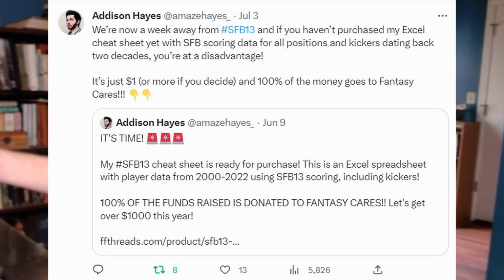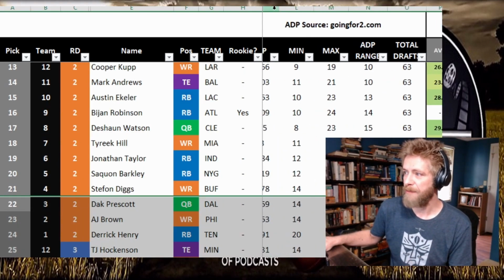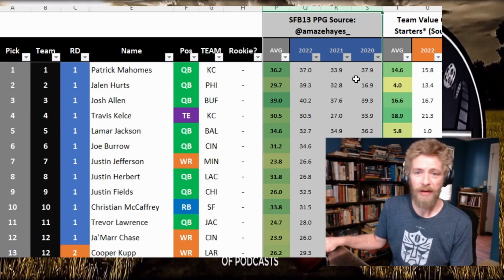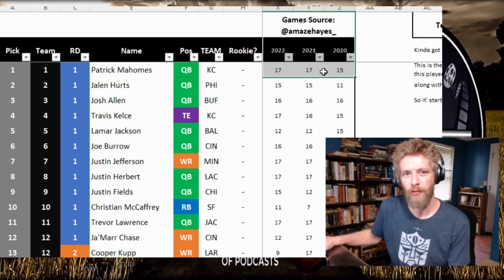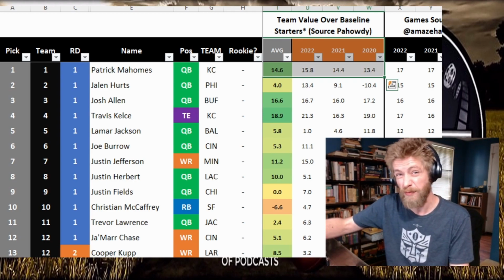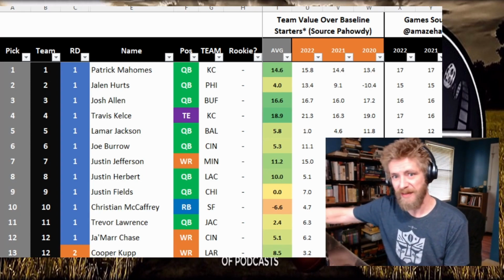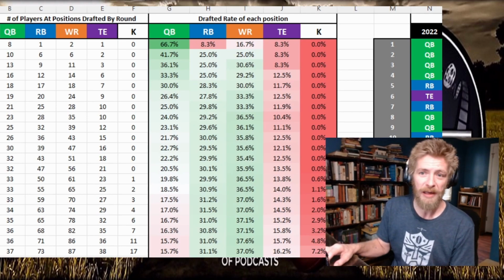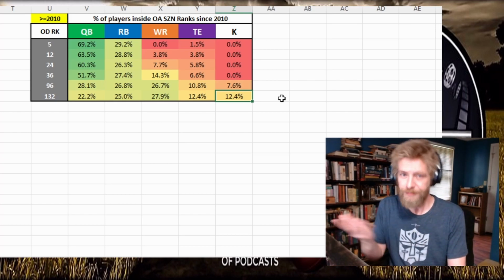Get Scott Fish Bowl Stats, history and data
pahowdy breakouts down his SFB Draft Sheet and where you can get it,

Notes:
- Jake Anderson (@NFLdrafttalker) made most of my graphics (any that happen to look good anyway)
- Zac Reed (@tacitassassin13) made my intros and some of the background music

You catch him live weekly on the Weekly Grind every Wednesday at 9:30pm, on YouTube and Twitch.